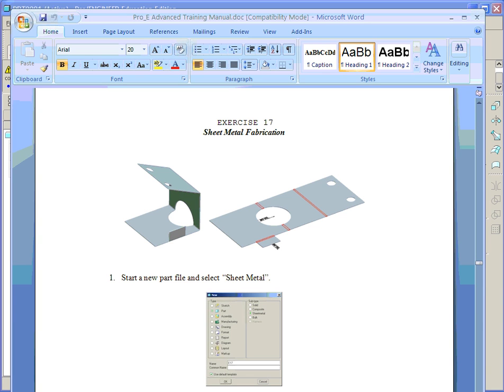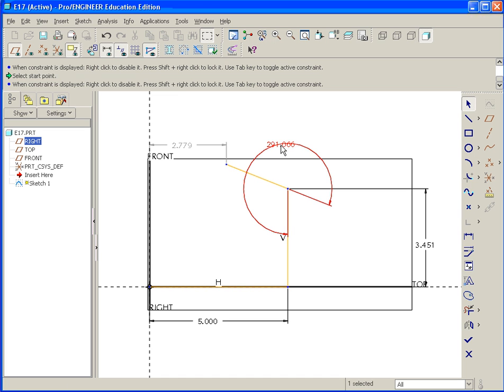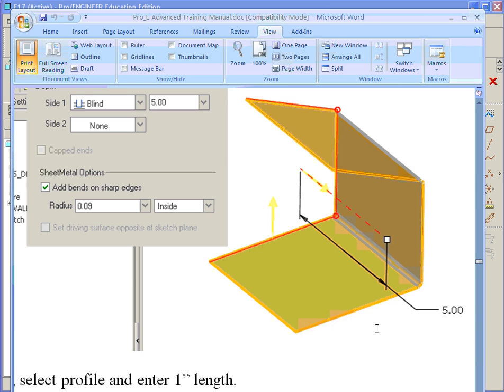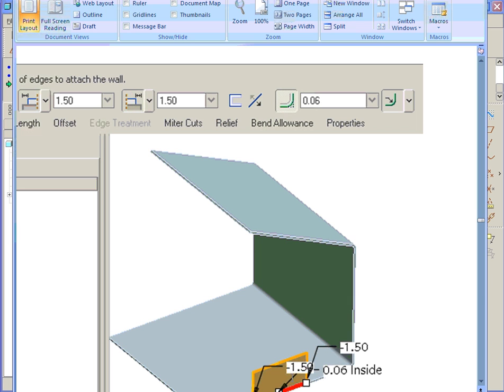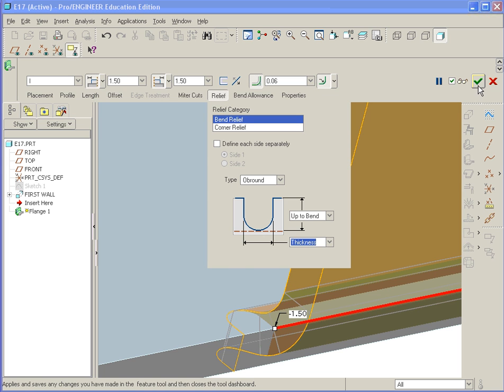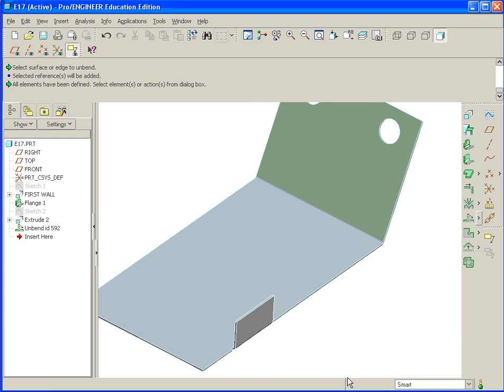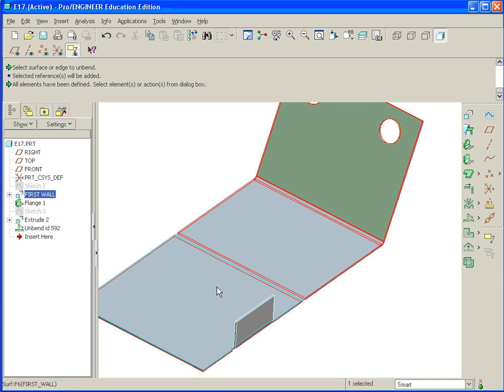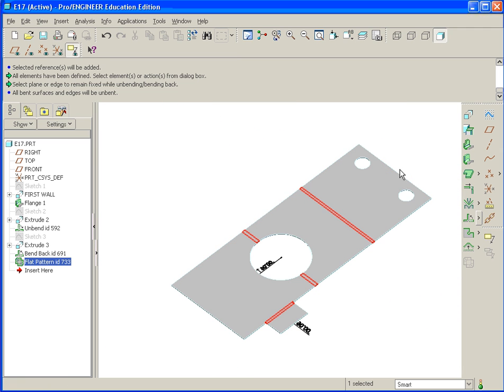E17 Pro/Engineer Wildfire 4.0 - Basic Sheet Metal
Exercsie 17 - Sheet Metal